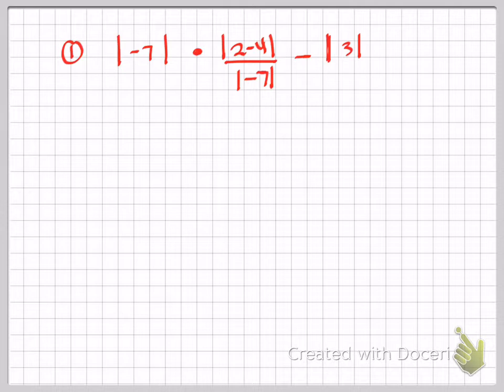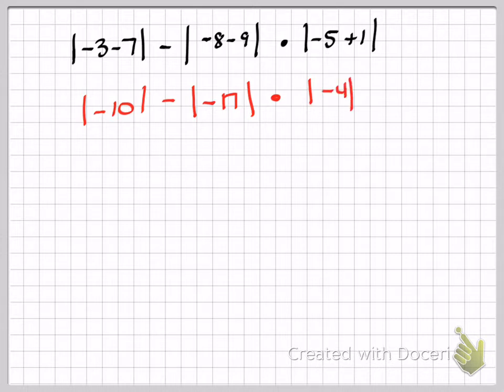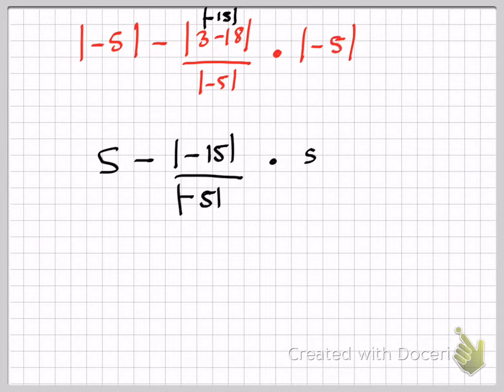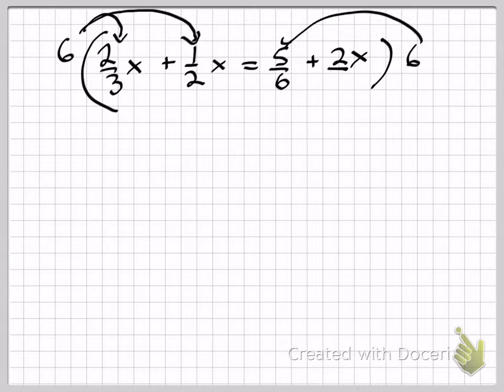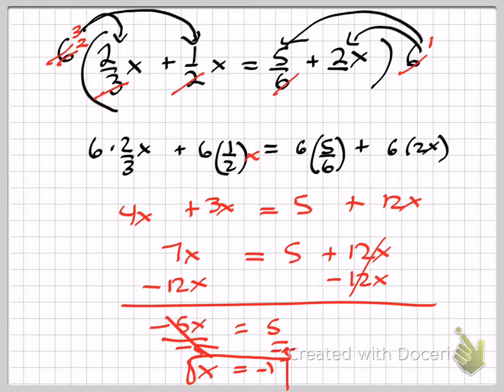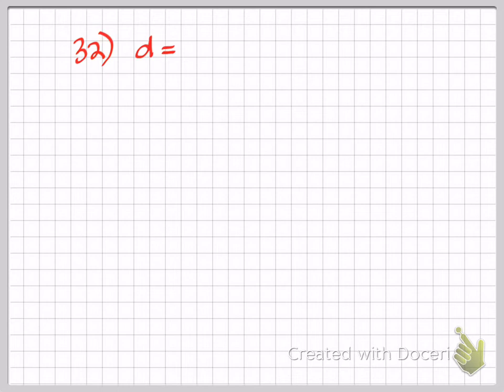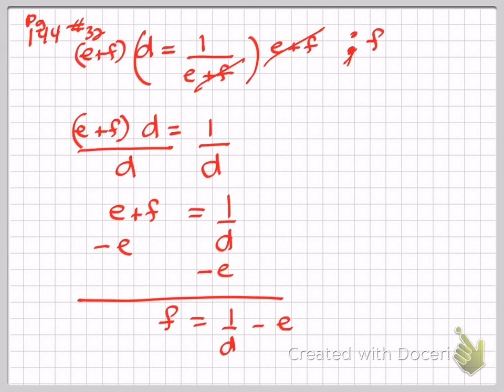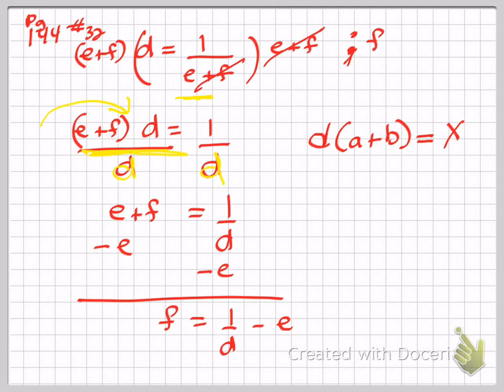final practice problems -s1-part 2A